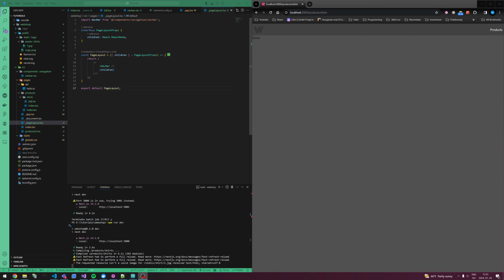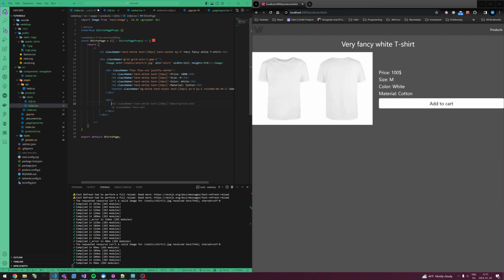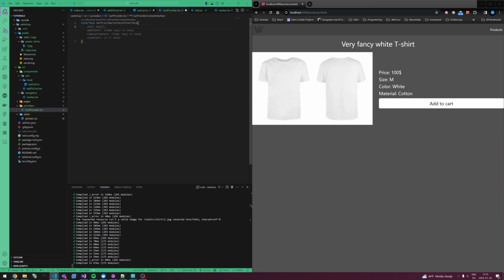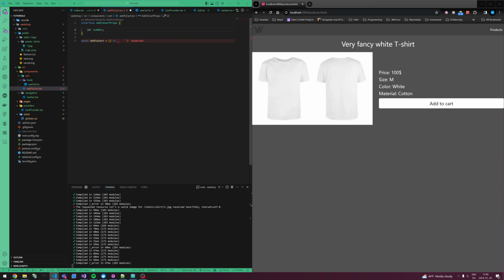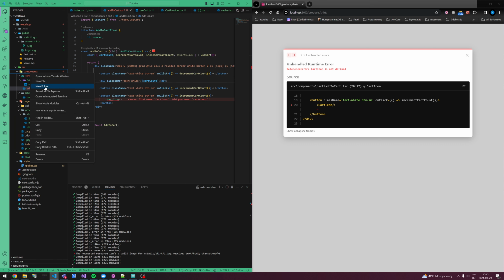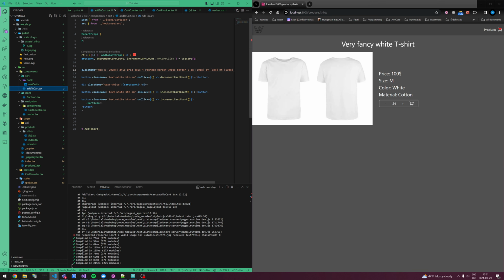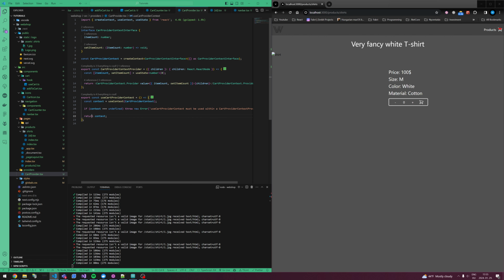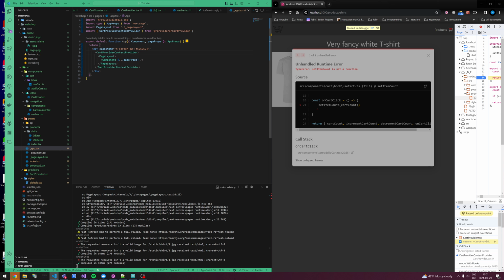First Steps to Your NextJS Webshop: A Beginner's Guide - Part 3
Welcome to our comprehensive tutorial where we dive deep into the world of Next.js to bring your webshop vision to life! Whether you're a budding entrepreneur looking to venture into the e-commerce space, a developer eager to expand your skillset, or simply curious about creating powerful, scalable online stores, this video is your go-to guide.

What You'll Learn:

Foundations of Next.js: We start from the basics, explaining why Next.js is a fantastic choice for developing fast, SEO-friendly e-commerce sites.
Setting Up Your Project: Get hands-on with setting up your development environment and initializing your Next.js project.
Designing the UI: Learn how to design a user-friendly interface with React components tailored for e-commerce, including product listings, shopping carts, and checkouts.
Integrating an API: We'll show you how to integrate with a headless CMS to manage your products dynamically and how to handle user authentication.
Payment Processing: Simplify the checkout process by integrating secure payment gateways like Stripe or PayPal.
Deployment and Optimization: Discover best practices for deploying your webshop to production and optimizing its performance for a global audience.
SEO Best Practices: Tips and tricks to make your webshop more visible to search engines, attracting more customers.
Who Should Watch:

Developers interested in modern web technologies and e-commerce.
Entrepreneurs and business owners looking to launch or improve their online store.
Students and hobbyists eager to learn about web development and Next.js.

Real-World Application: Learn by building something tangible. By the end of this tutorial, you'll have a fully functional webshop to show off.
Expert Guidance: With years of development experience, our step-by-step guidance ensures you understand not just the "how" but also the "why" behind each line of code.
Share your progress, ask questions, and help others on their development journey.
Ready to embark on this exciting journey to building your own webshop with Next.js? Hit the play button, and let's get started! Happy coding!

NextJS ecommerce setup Build webshop with NextJS NextJS online store guide NextJS hopping cart tutorial NextJS ecommerce tutorial NextJS beginner tutorial Webshop creation with NextJS NextJS webshop project NextJS ecommerce